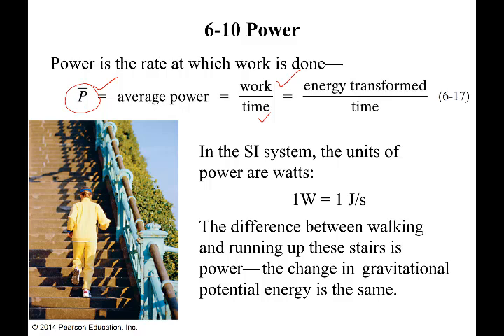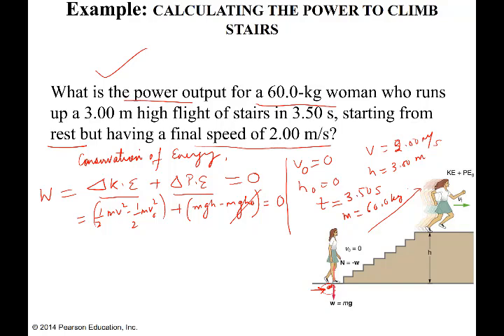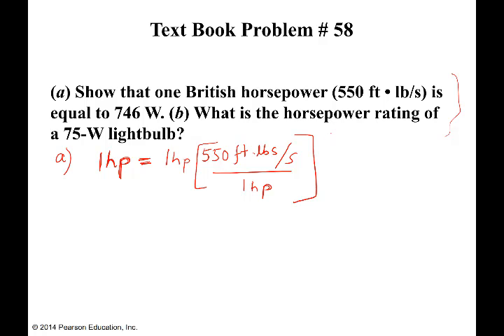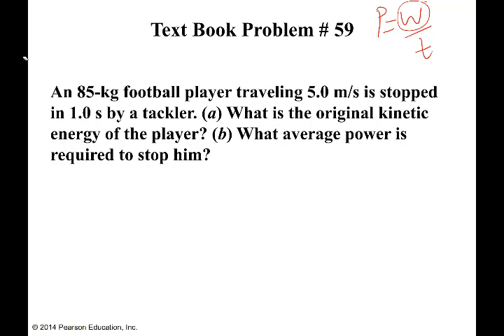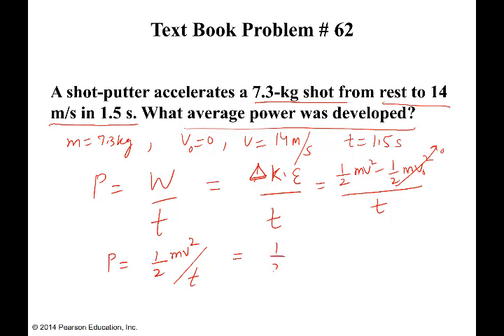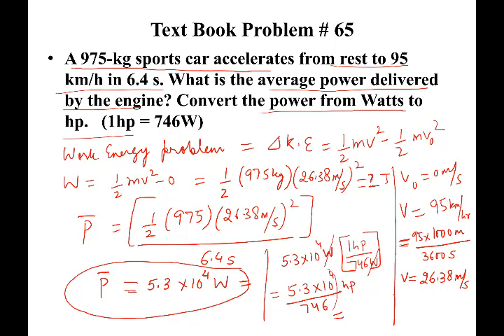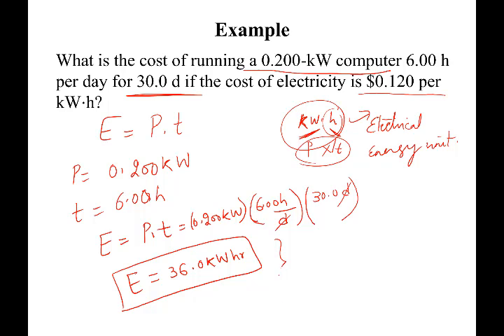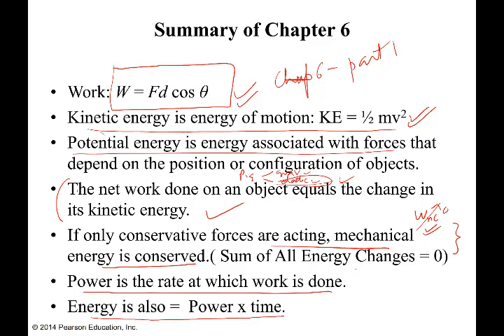Chapter 6 - Work & Energy - Part 3